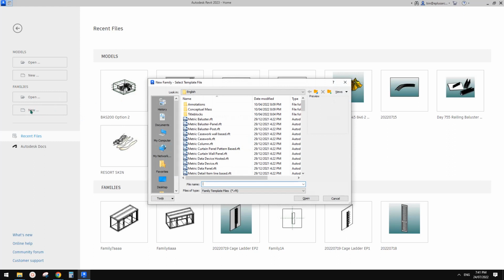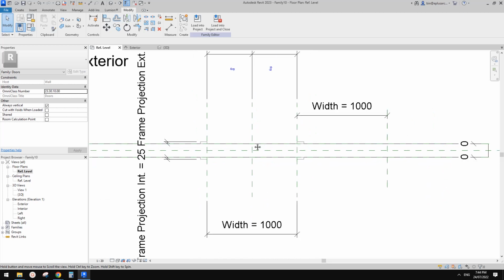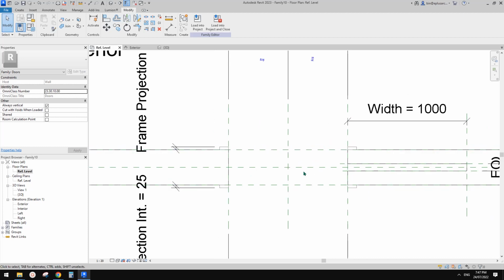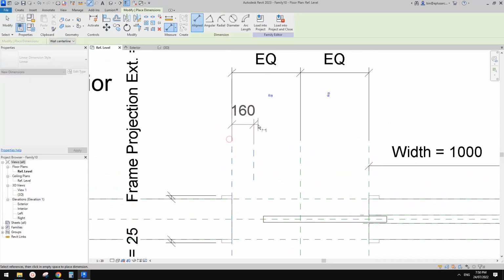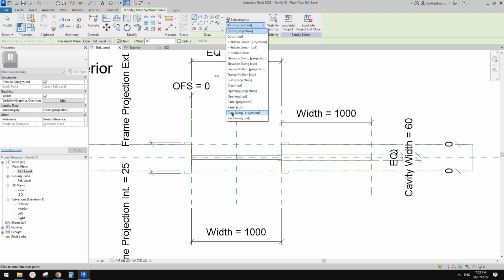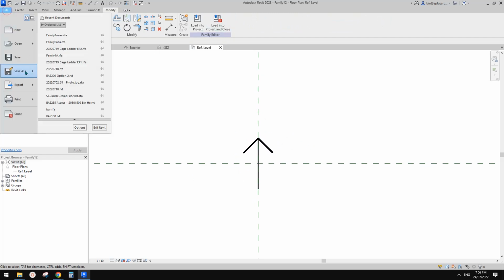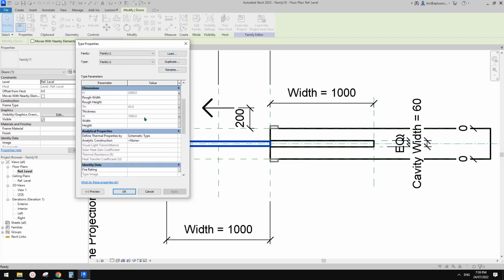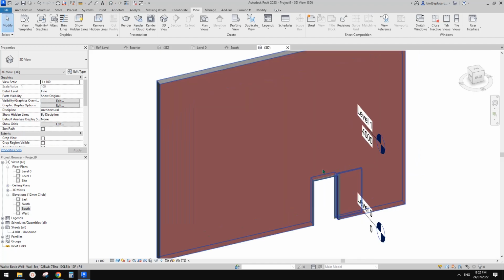Revit Exercise (D853) - Cavity Sliding Door